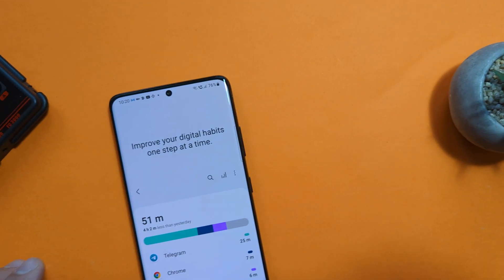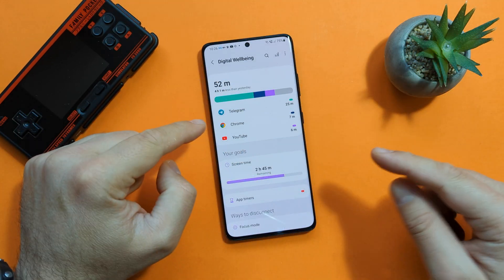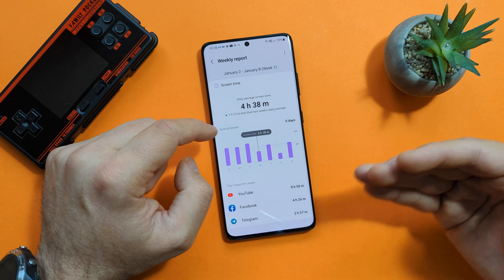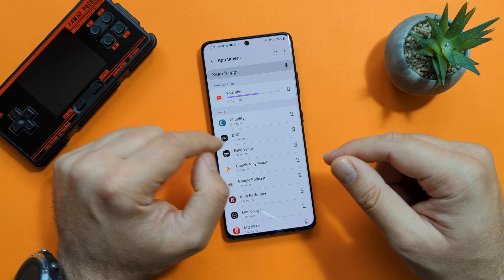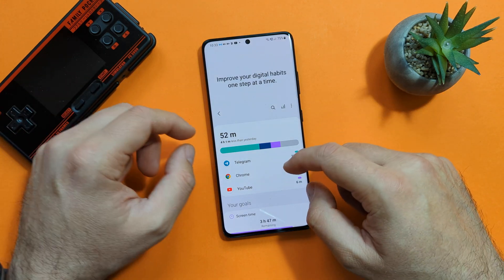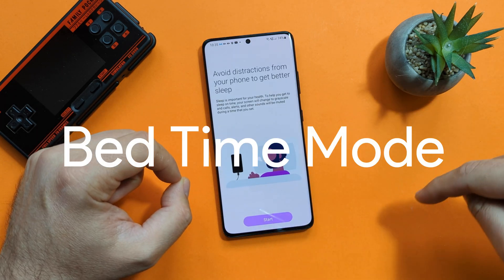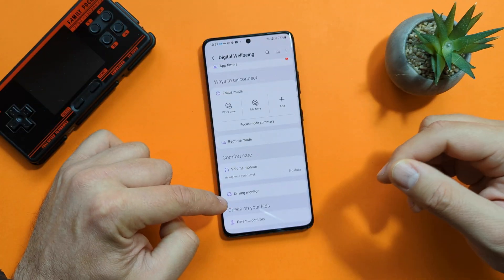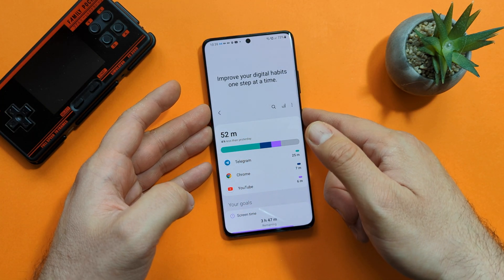Digital Wellbeing in Samsung Phones - Make it work for you!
Google introduced Digital Wellbeing in Android OS as part of improving people's digital life. The aim is to let users cut down their digital life and focus on other aspects of life.

Samsung has taken Google’s initiative to the next level with a built-in Focus mode, a dedicated widget, and overall more functions than Google’s simple implementation.

Check the video for a full Digital Wellbeing review and how to make it work for you!